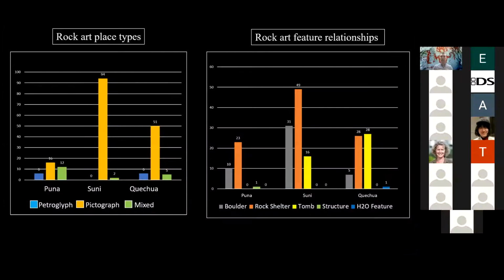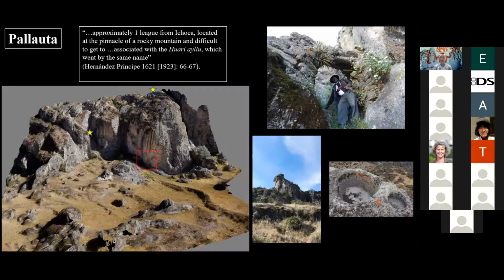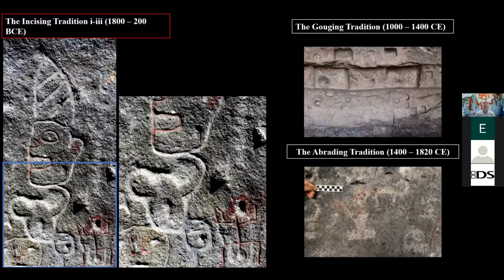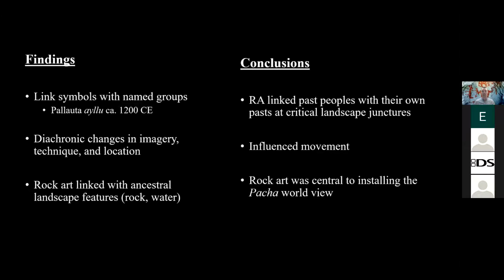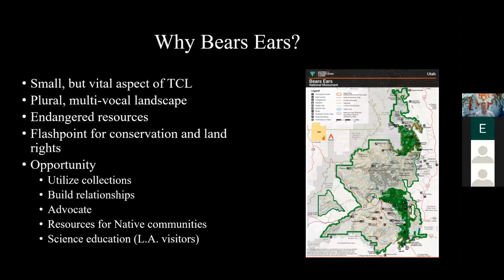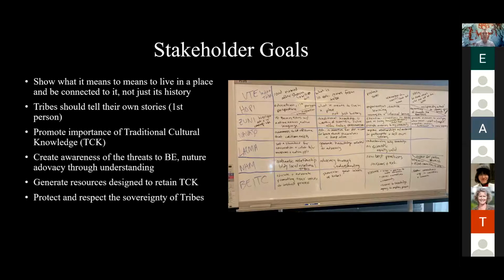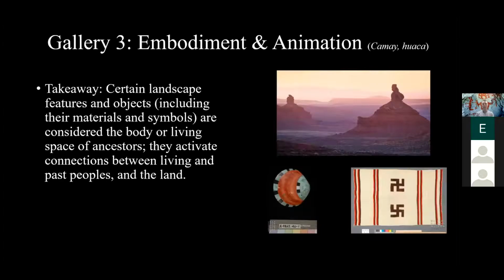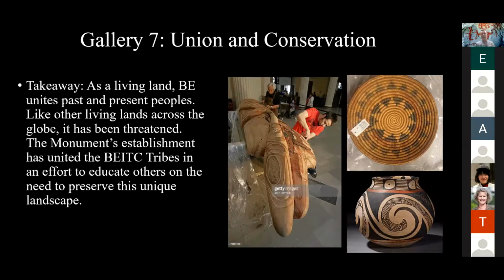Collaborative Landscape Research and Exhibition Development with Native Communities in the Americas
Collaborative Landscape Research and Exhibition Development with Native Communities in the Americas: Perspectives from the Andes and the U.S. Southwest.

Objects in museum collections often have inextricable, ancestral connections to the land from which they were taken and the descendants of the people who produced them. Unfortunately, the substantive nature of these links is frequently lost due to past collecting practices that were not informed by exploring these connections and which are lacking vital provenance documentation. Inclusive landscape research and museum collections consultation with Native and Indigenous American communities offers perspectives for linking objects, their materials, and their iconographies to both past and present peoples, and the land. Gordon Ambrosino, NAGPRA Coordinator and Adjunct Professor, Auburn University, discusses how his repatriation work with Native American communities through the Native American Graves Protection and Repatriation Act (NAGPRA) informed his rock art research in the highland Andes and how that experience, in turn, is informing his current exhibition development and outreach activities in collaboration with several Native groups in the U.S. Southwest.